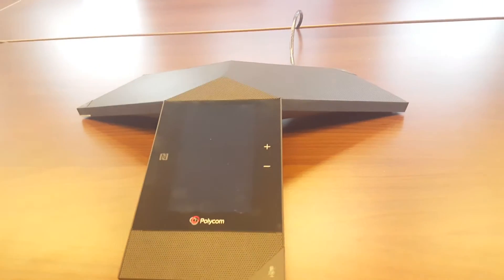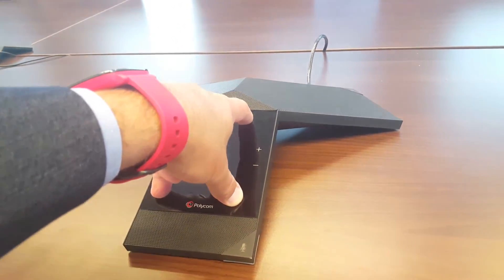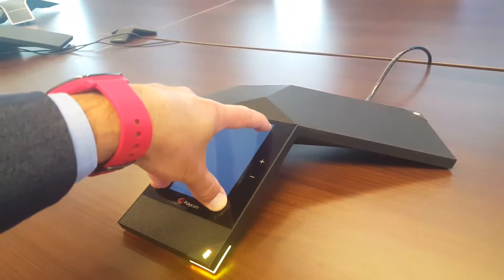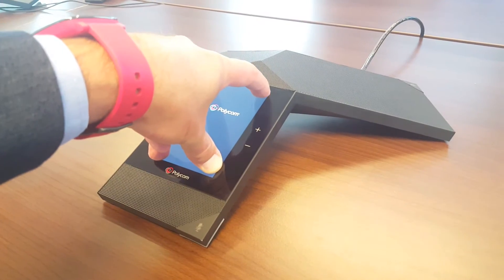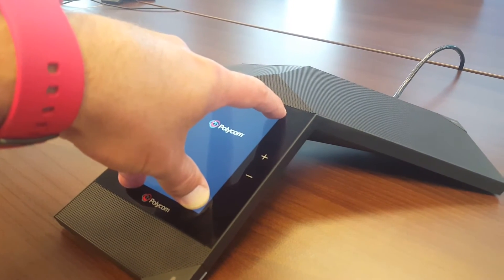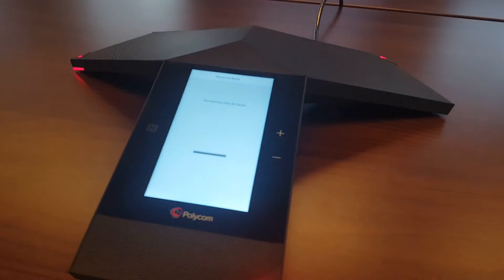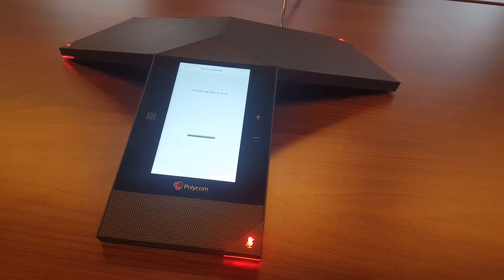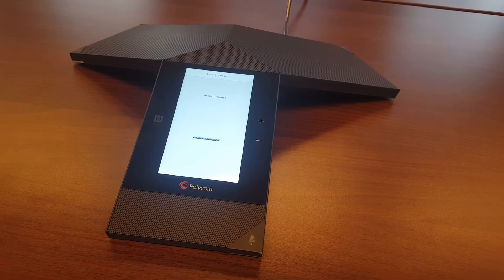Tech Tip: RP Trio Recover Password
This video shows tips and tricks how to recover RP Trio admin password when forgotten or lost.
1) Power Cycle Trio 2) Wait for Polycom Logo 3) Hold all 4 corners of the touch screen until mute lights start flashing in different colors, then let go 5) Let it reboot on its own